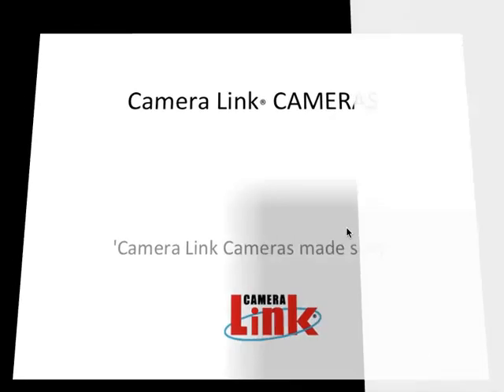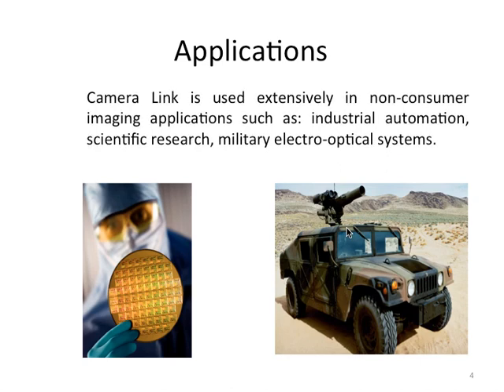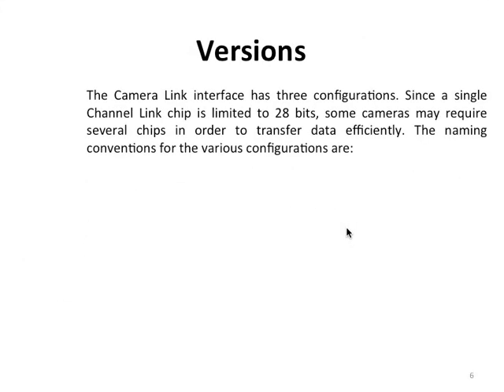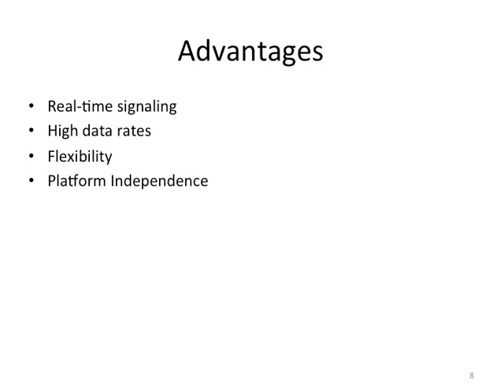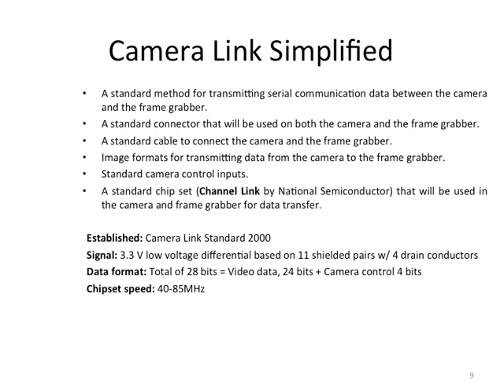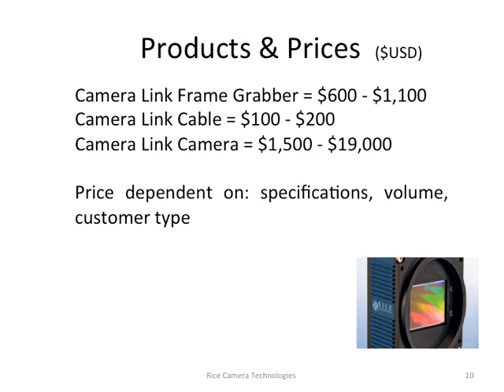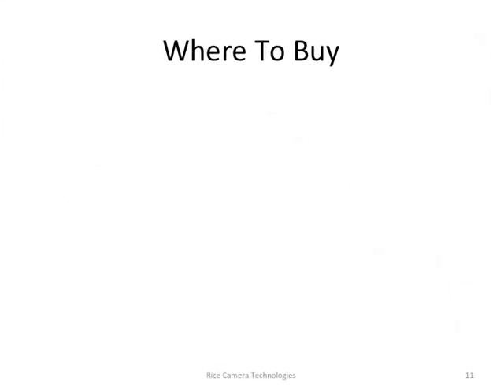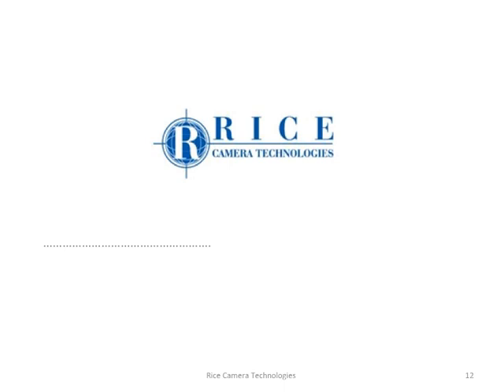CameraLink Cameras Made Simple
Camera Link Camera Overview of technology and Useful CameraLink information.